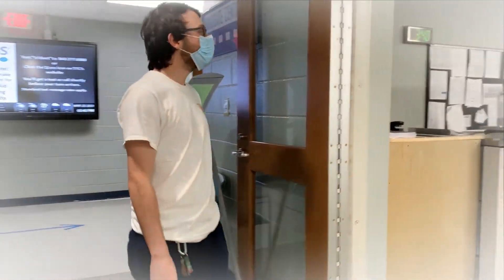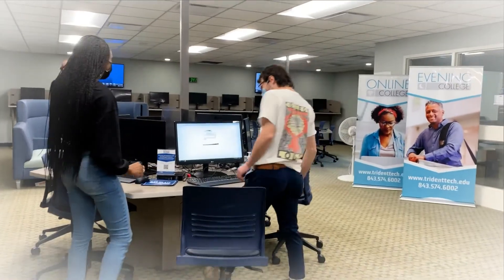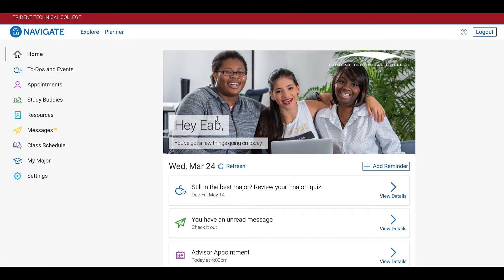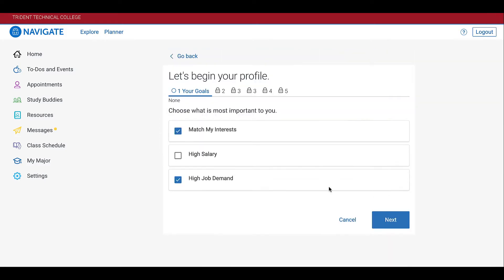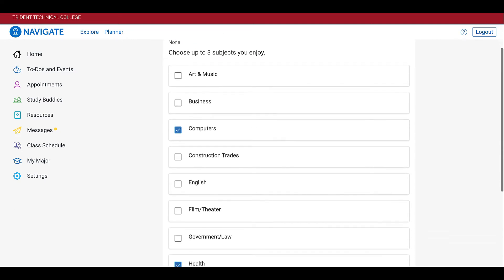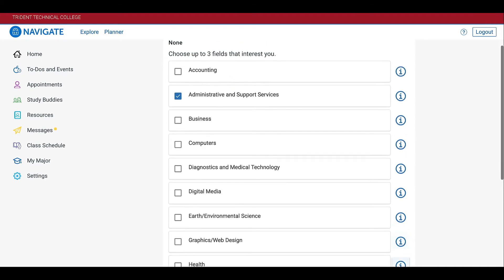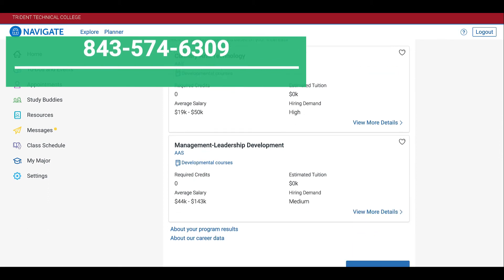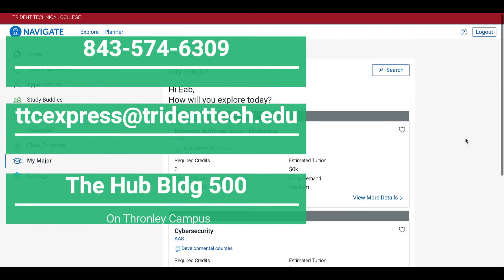Complete the Major Assessment in Navigate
Learn how to complete the Major Assessment in Navigate in this short video.